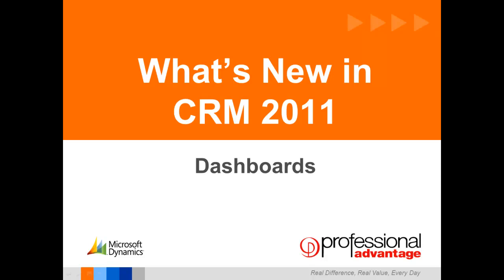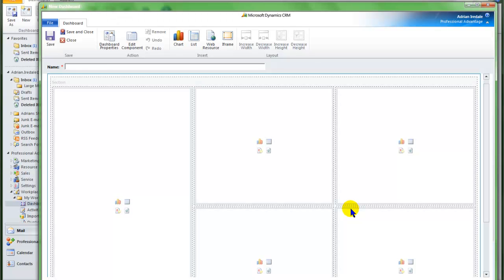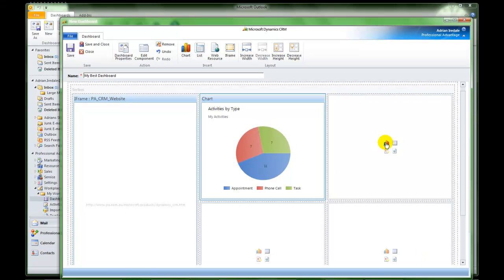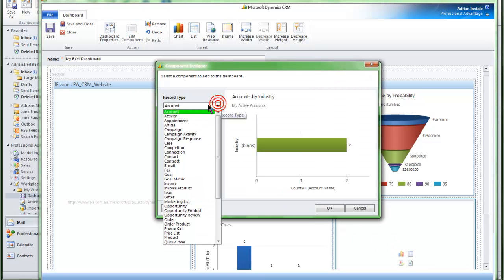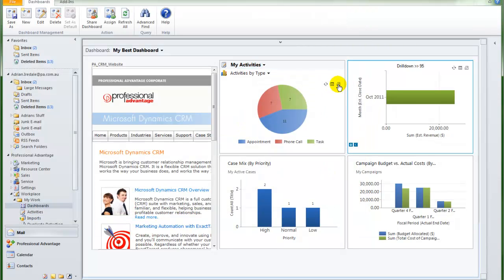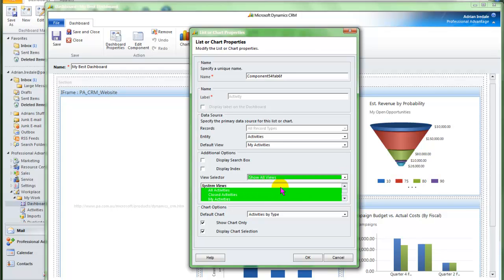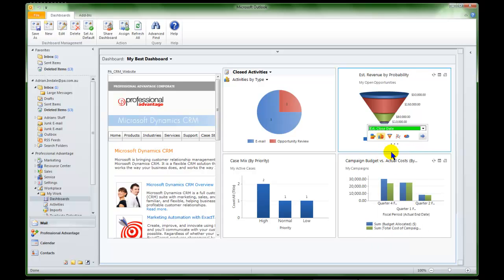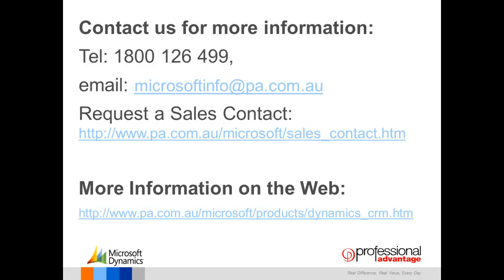"Microsoft CRM 2011 -- Building a Dashboard". 5.5min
Watch this 5 min video to learn how to create custom dashboards in Microsoft CRM 2011, which include system and personalised charts as well as external web pages.